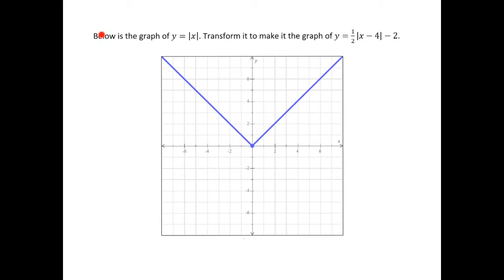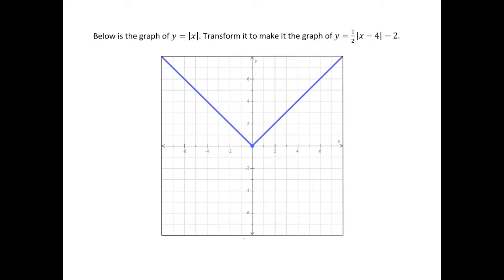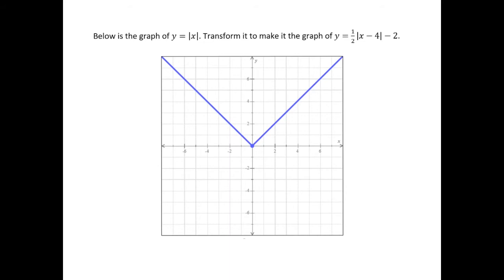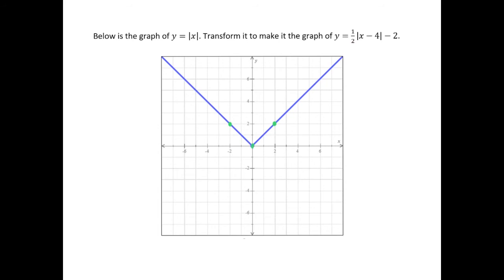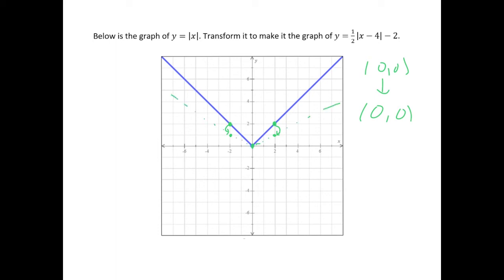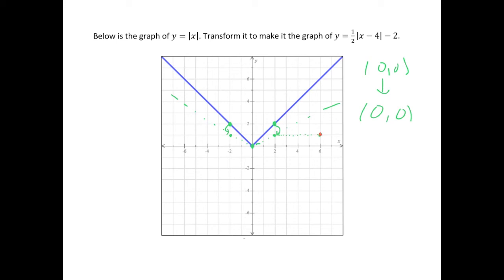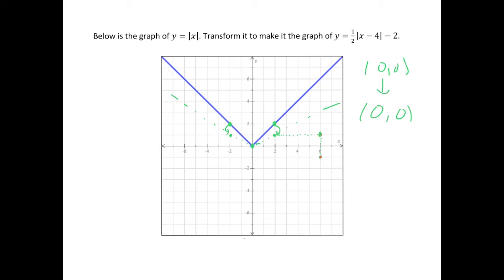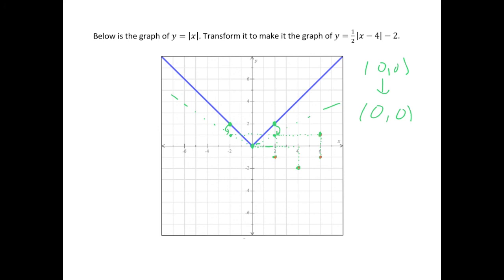Transformation of Absolute Value